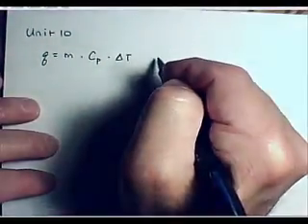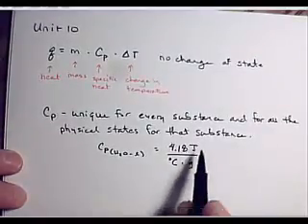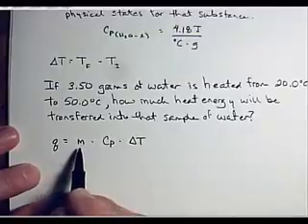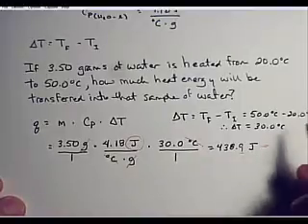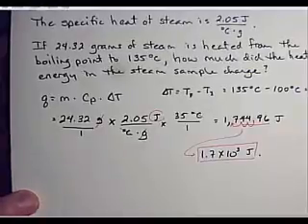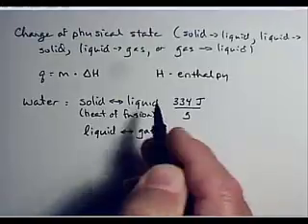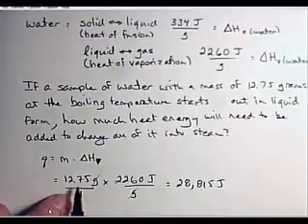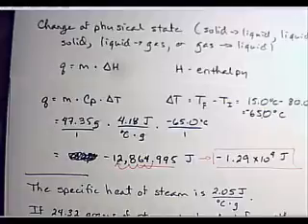Heat Energy Transfer Calcs